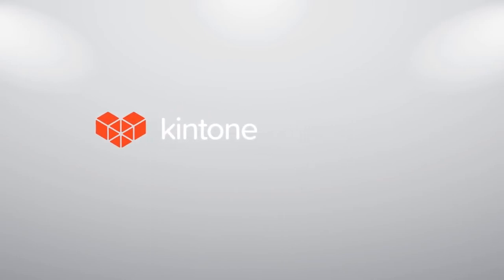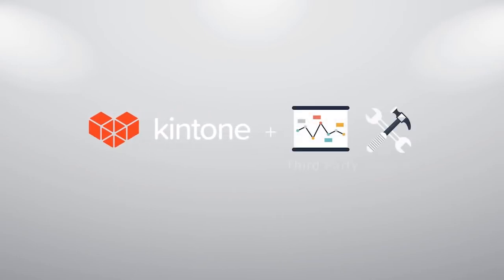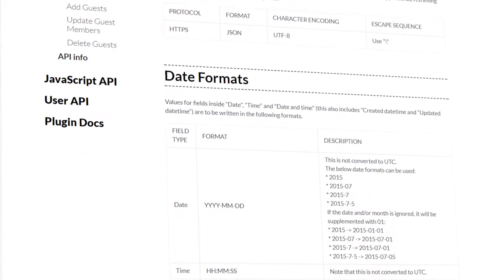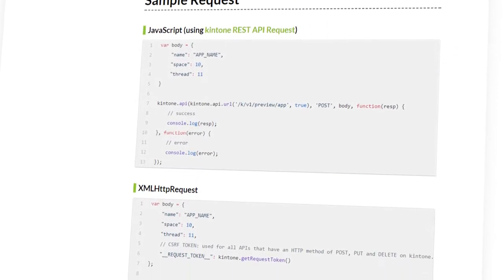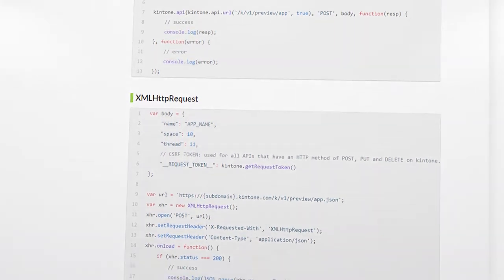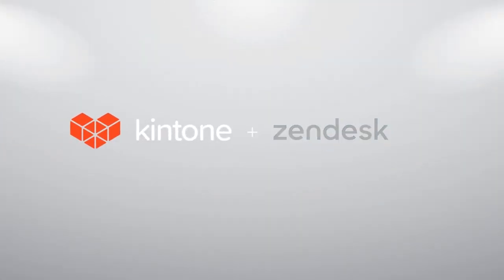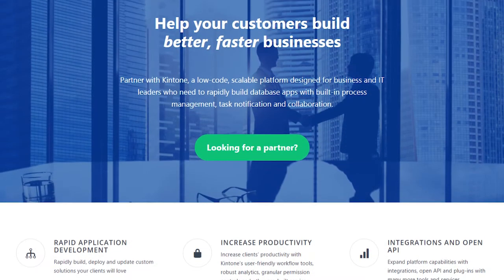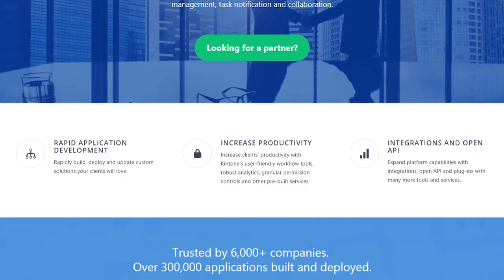Integrating with Outside Solutions Using Kintone's Open APIs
Boost your team's productivity using Kintone.